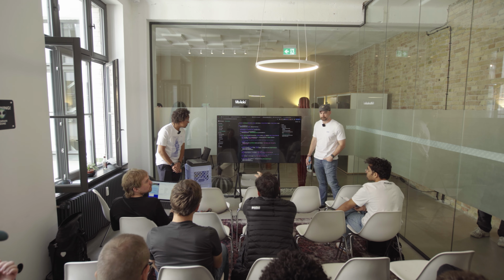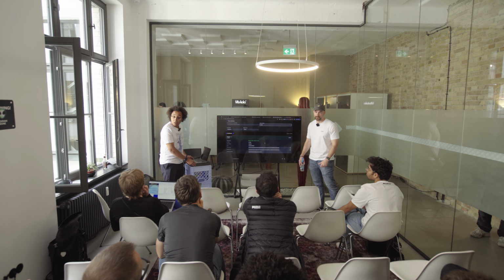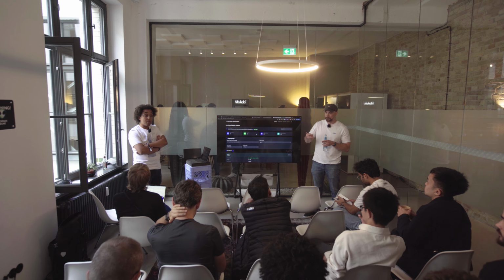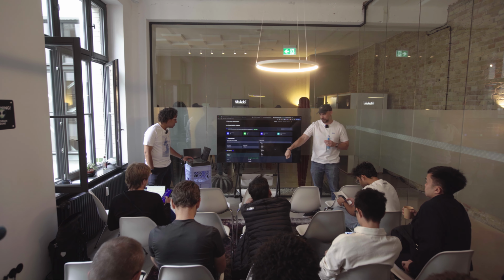ZKPassport: Private Identity Verification with Michael Elliot | NoirCon2 2025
Michael Elliot, founder of ZKPassport, breaks down how zero-knowledge proofs can power private, secure identity verification, and why it matters for real-world applications.